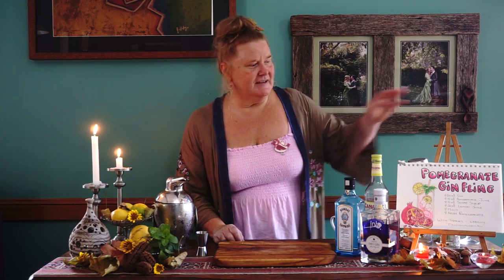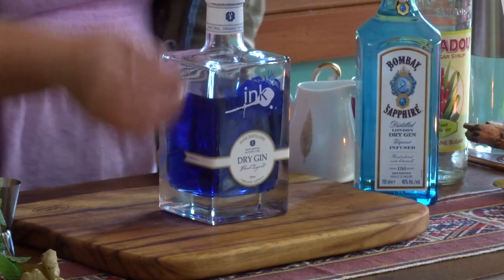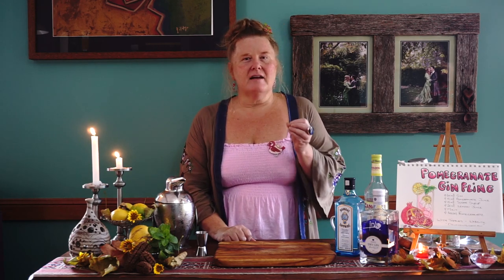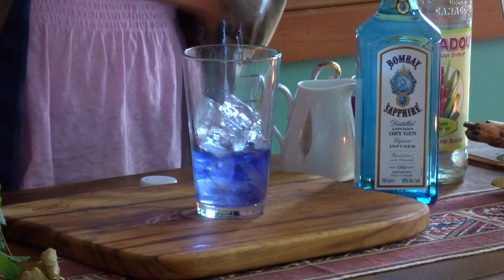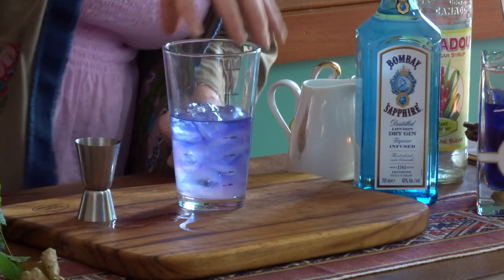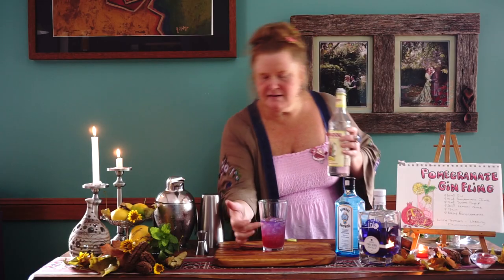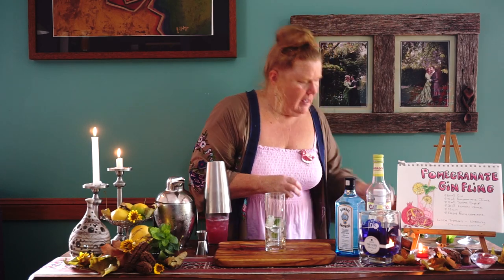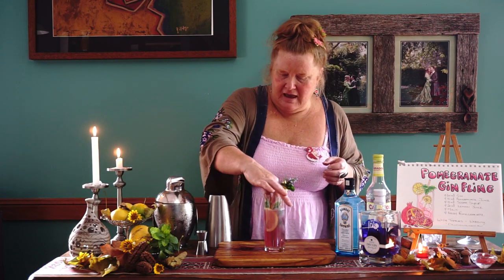How to make a Pomegranate Gin Fling Cocktail recipe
Who Loves a Cocktail. The Excitement - The Magic - The Anticipation Today's Cocktail Adventure brings to you a "Pomegranate Gin Fling"
Tonight's cocktail brings you a Magical Twist. Gin changing colour. yipeeeeeeeeeeeee.
Thank you to our Gorgeous Friend Jacqui for gifting us such an exciting Gin.
Sit back, Relax and enjoy the Magic.
Please Enjoy the “Pomegranate Gin Fling”
Love Helen